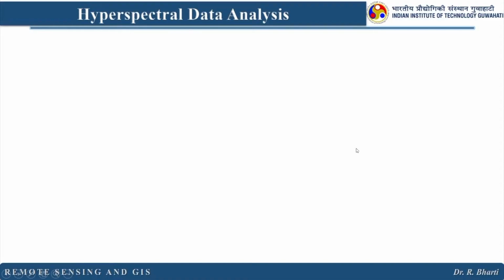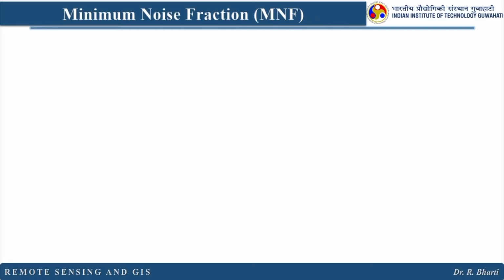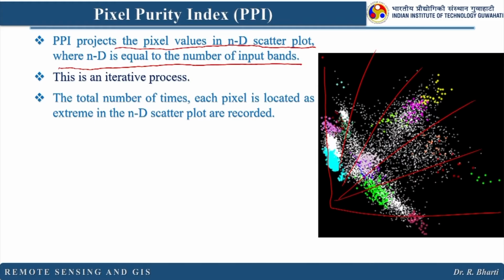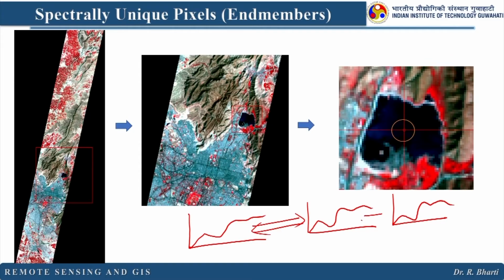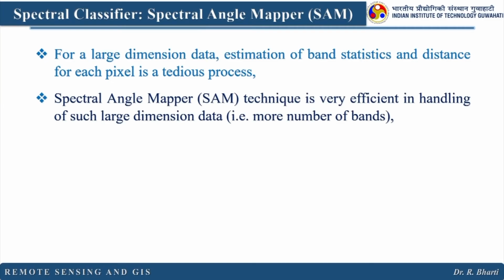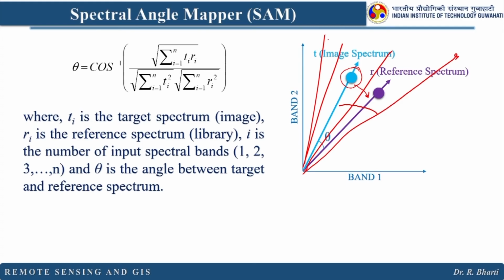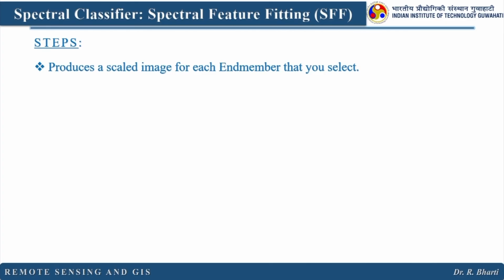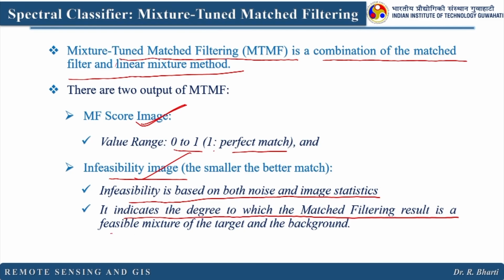Lec 18: HRS-III